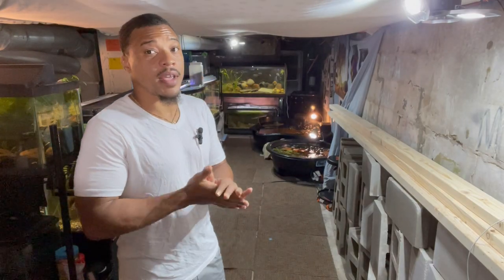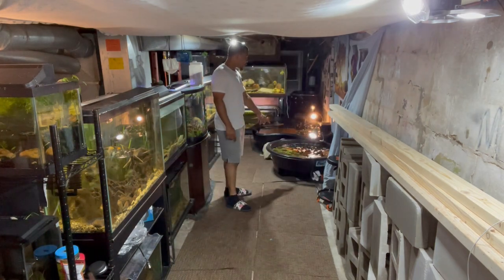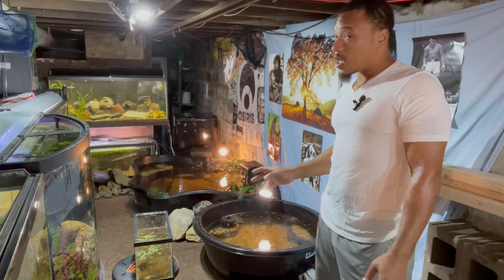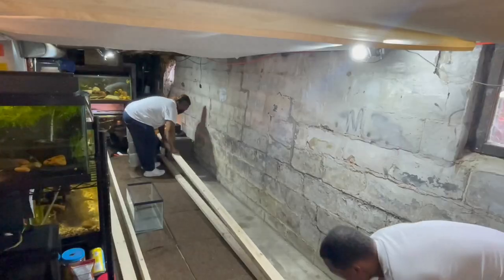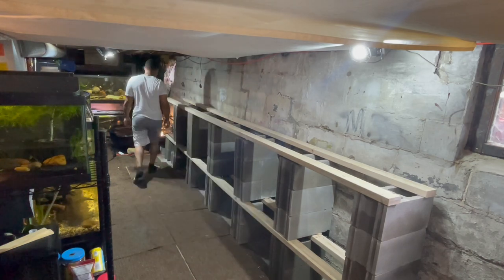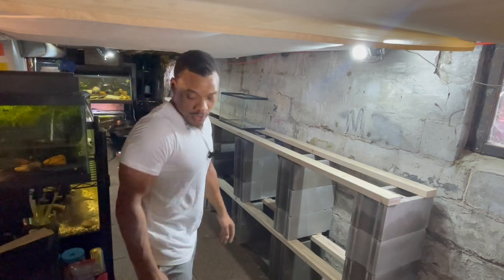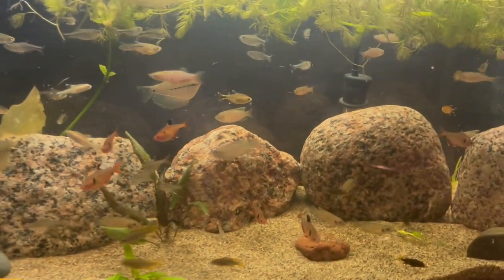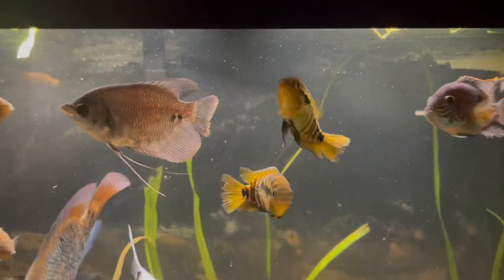DIY FISH ROOM BUILD | PART #1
In today video we start our DIY build on our fish room from the ground up. This is a new fish room build series that we are starting so i hope you guy's enjoy these videos. We built this fish room using cinder blocks & 2x4.. Any one can do this, don't be scared!